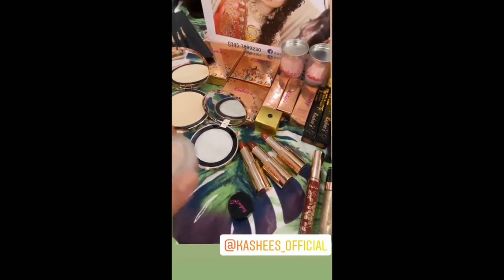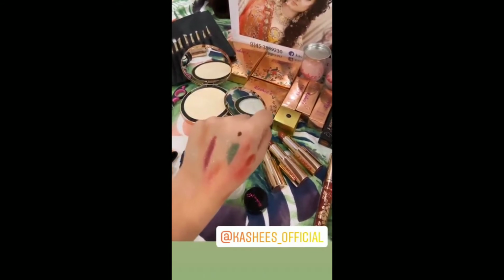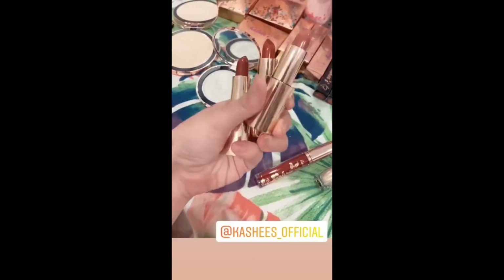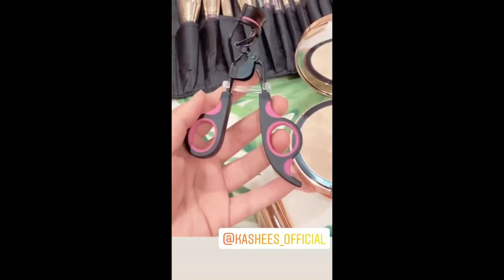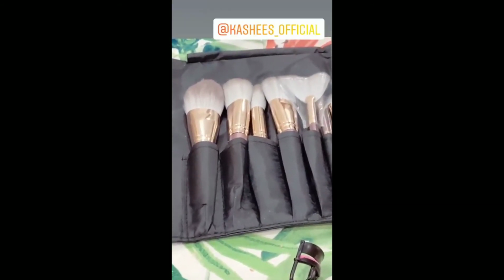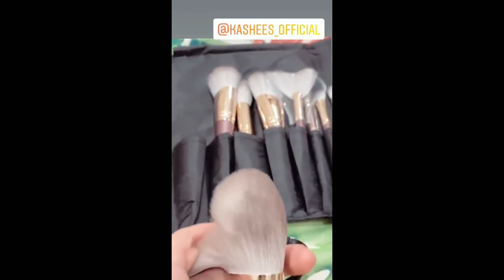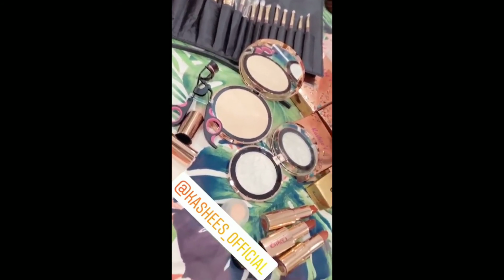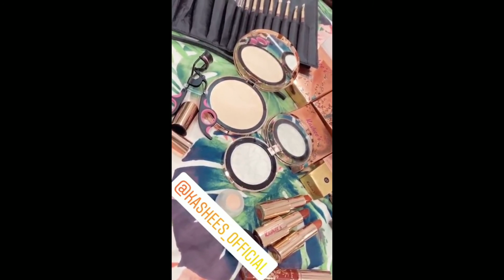Alizeh Shah makeup collection| Kashees makeup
Alizeh Shah makeup collection